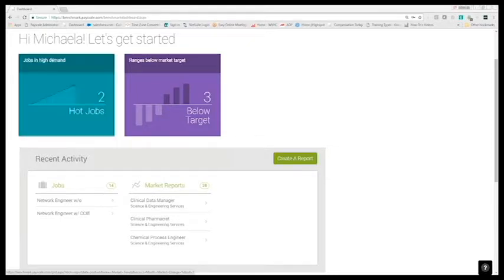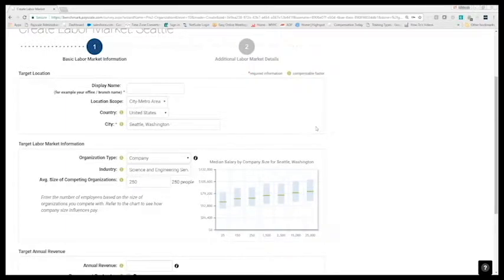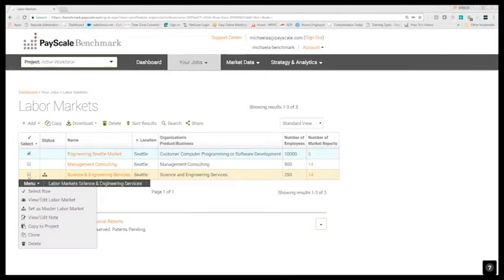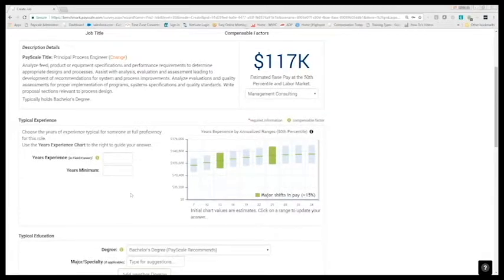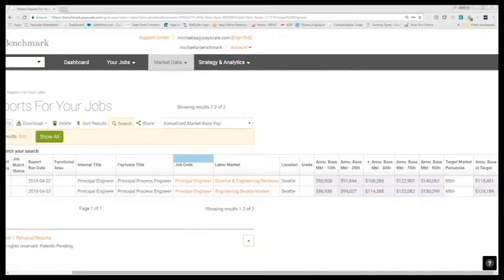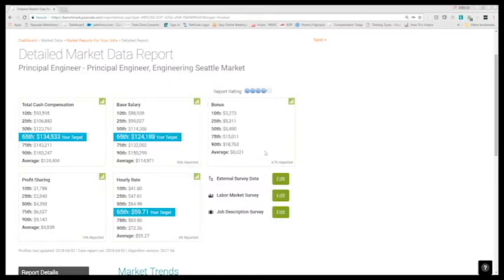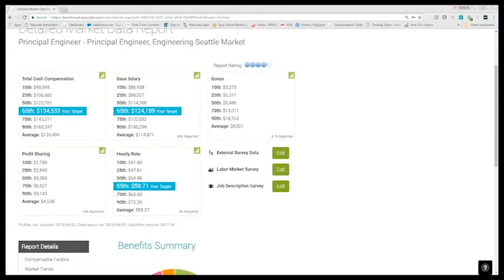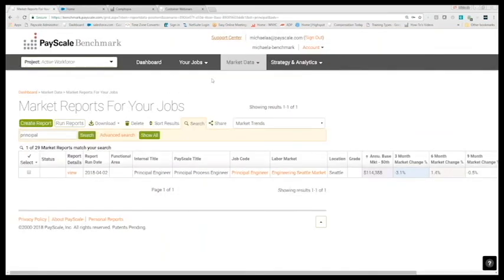2018 04 02 08 48 PayScale Benchmark Basics